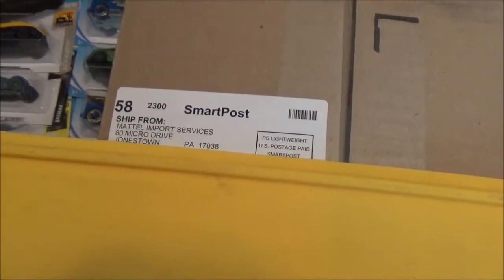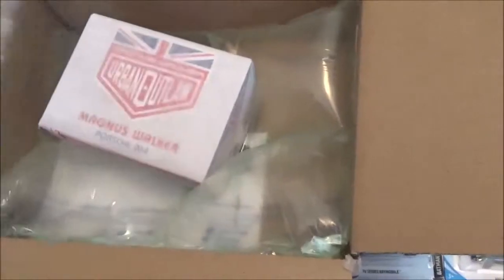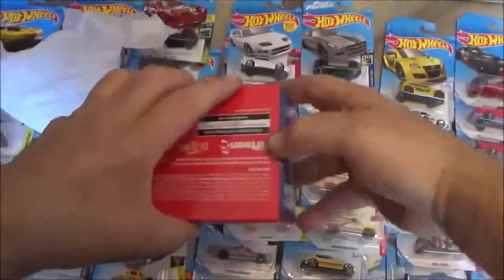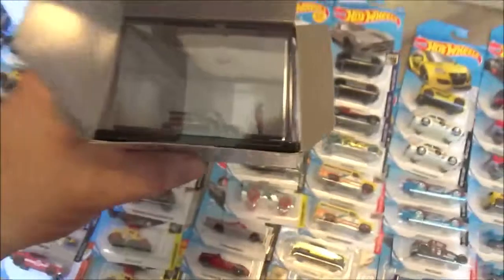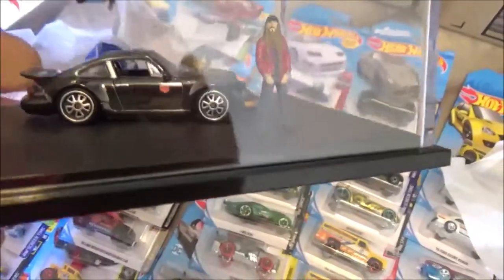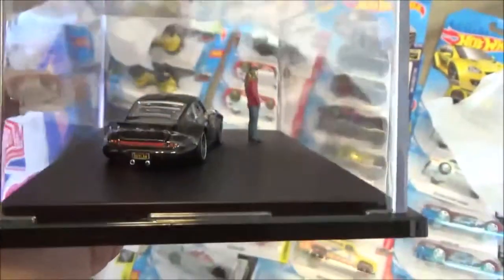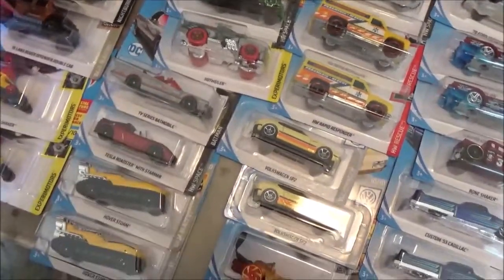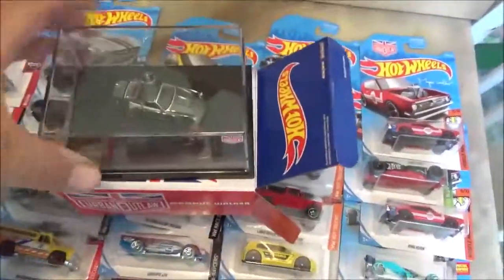Magnus Walker Porsche 964 Unboxing